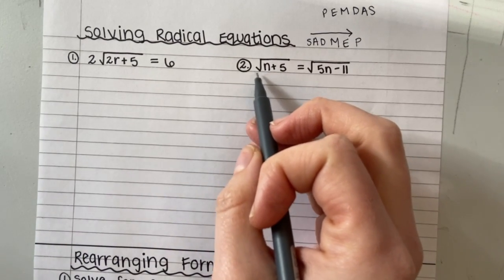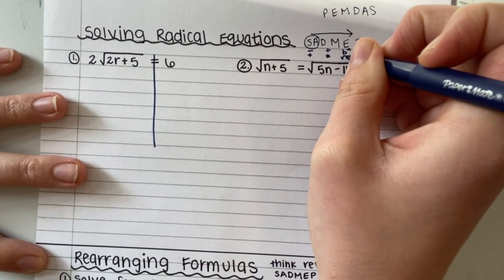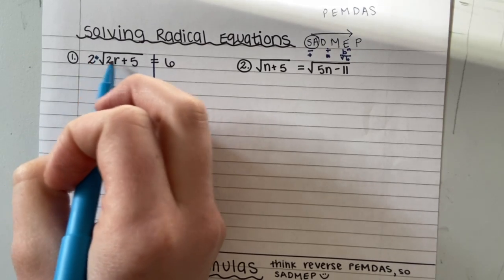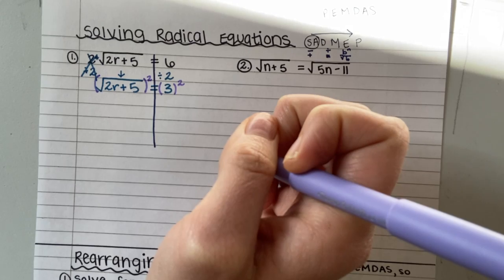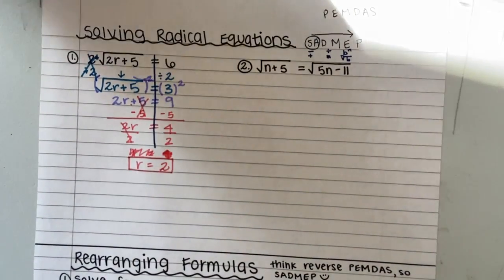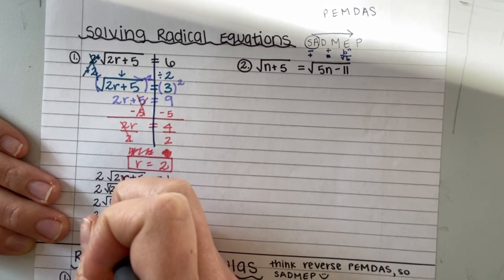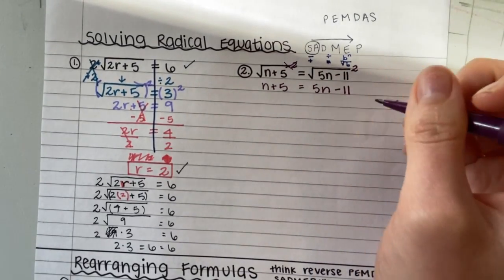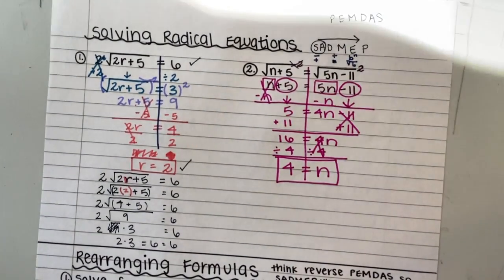Solving Radical Equations (NC Math 1)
This video is about Solving Radical Equations (NC Math 1)